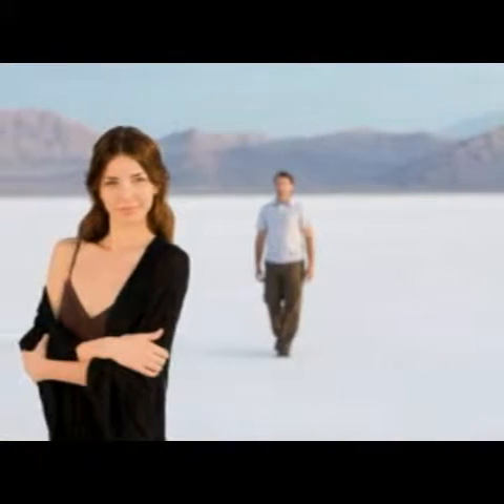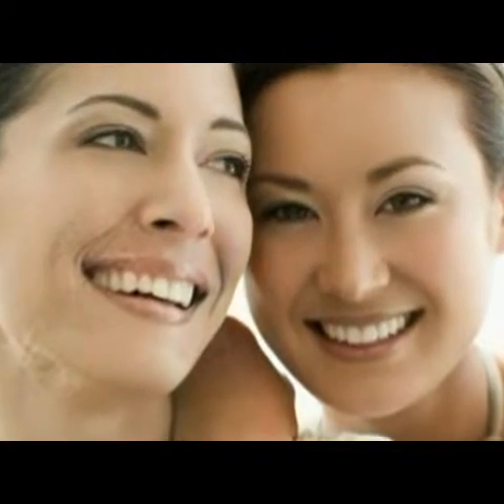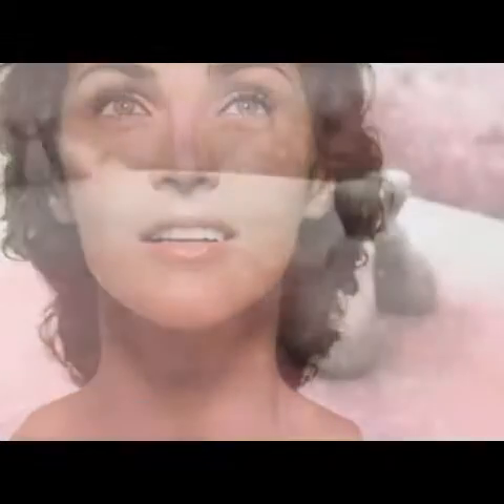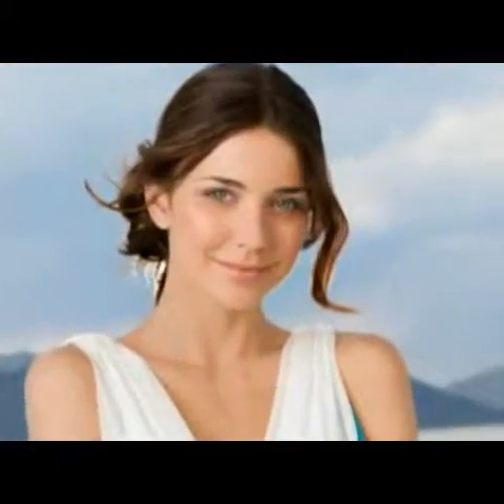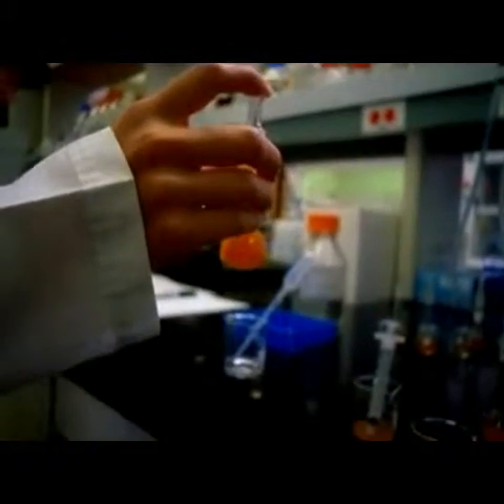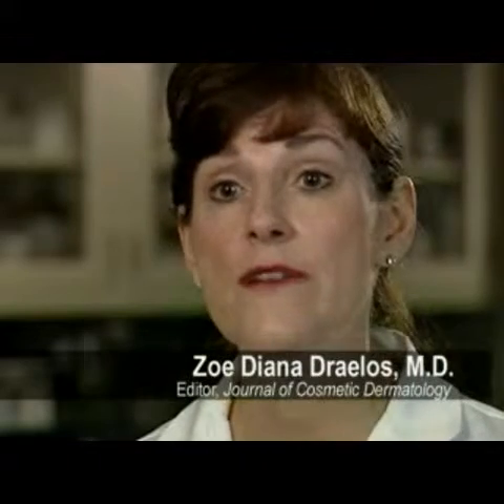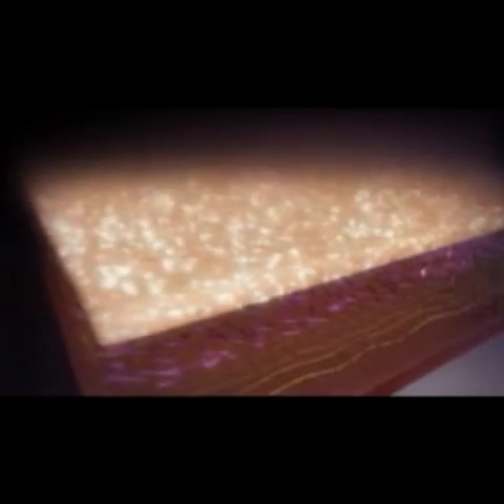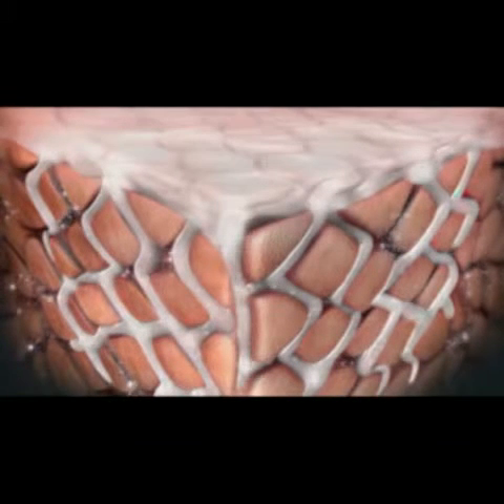MIKE ROTH THE ANTI AGING GURU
ageLOC Technology and Dr Zoe Draelos